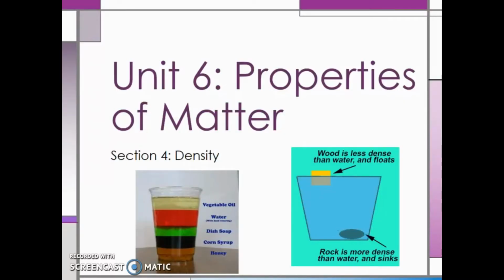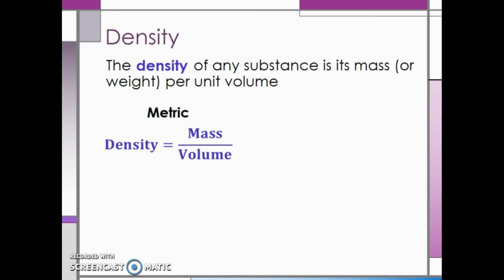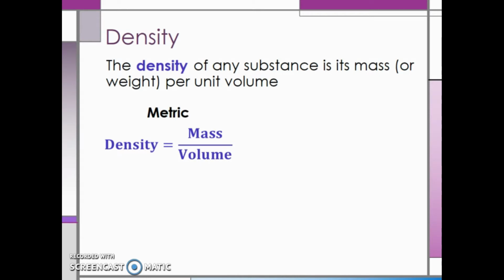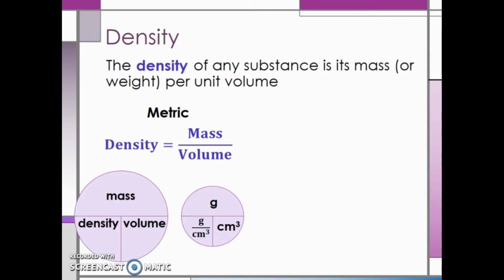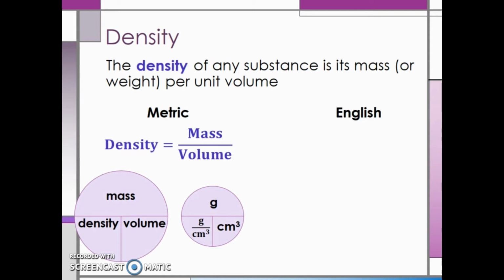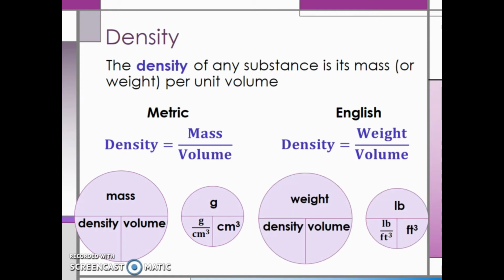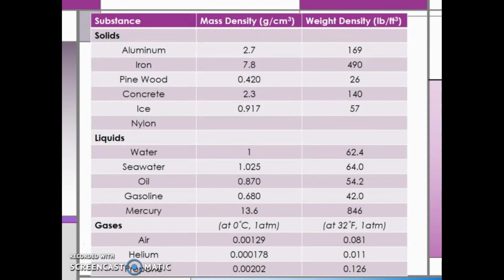Density – Science of Mechanics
Learn the how to find the density of a material.